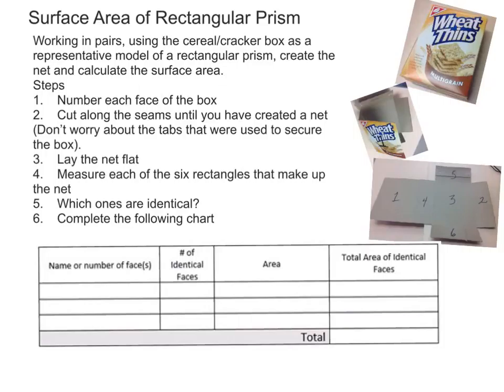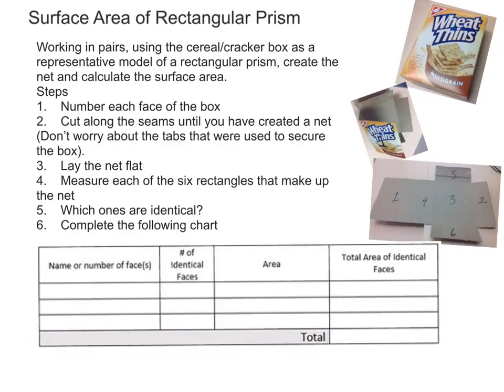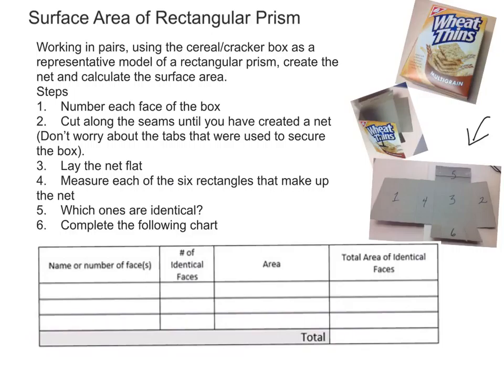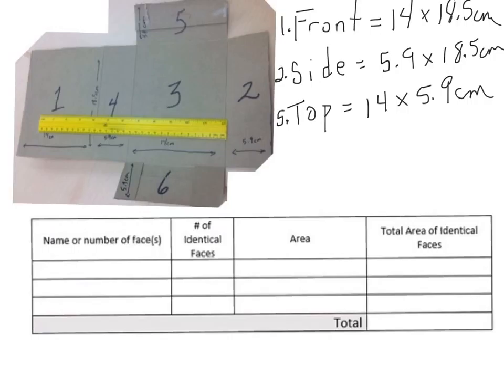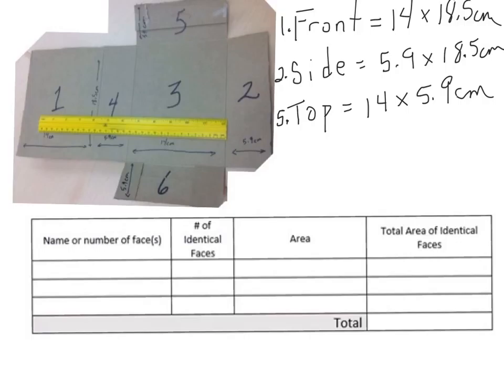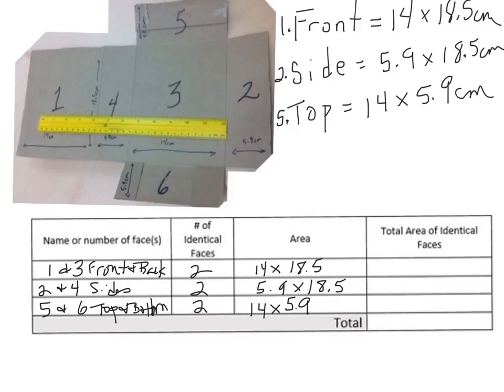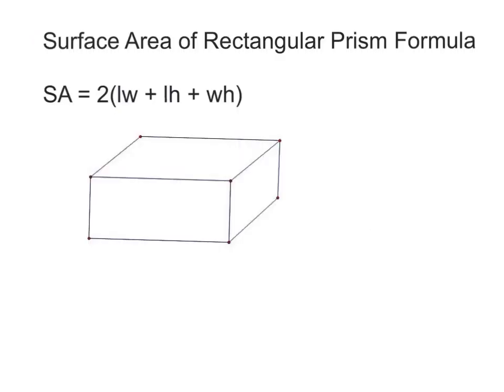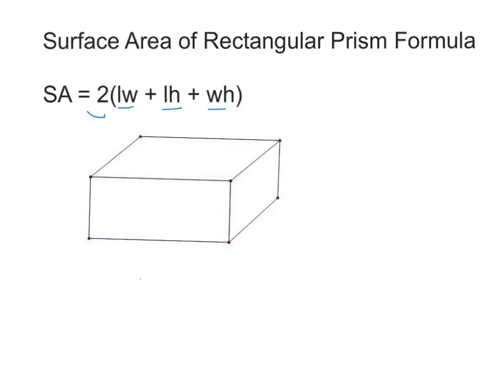Surface Area of Rectangular Prism